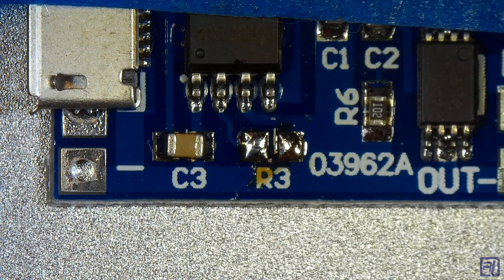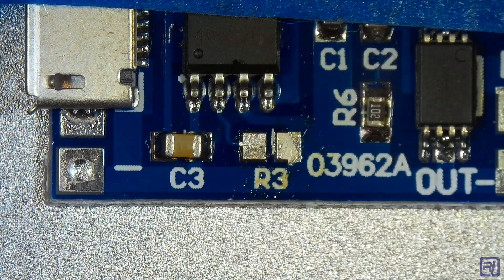Lower the charging current on a TP4056 charger board.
Learn how to change the SMD resistor that controls the charging current on the TP4056 charger board.